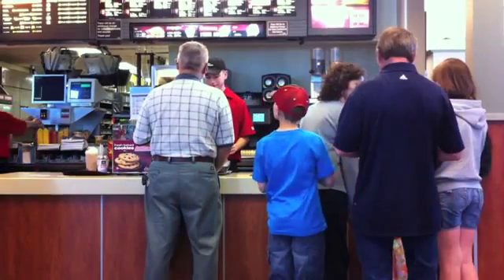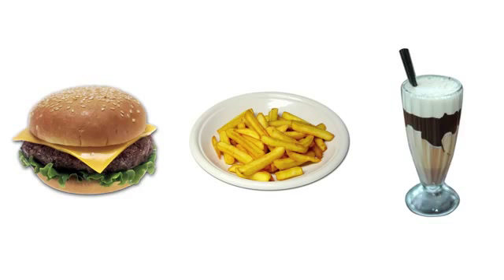Thinking at the Marginwww savevid com]